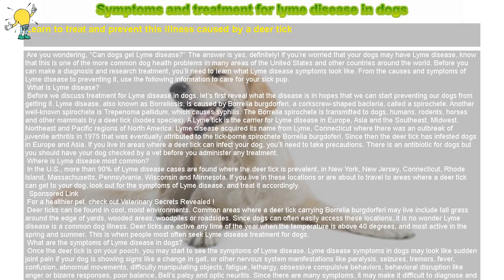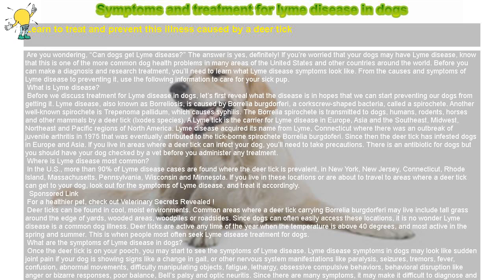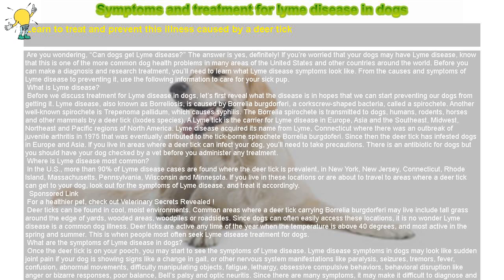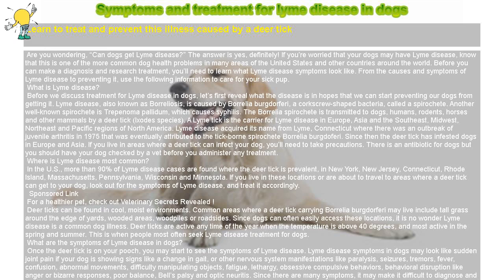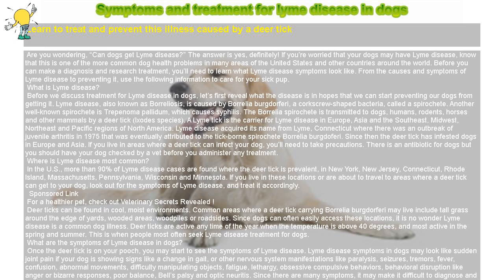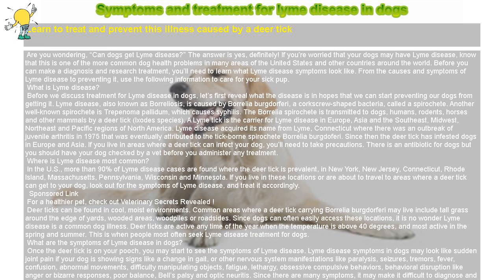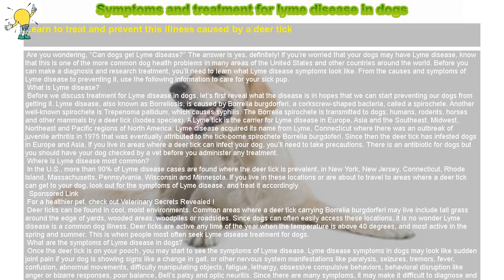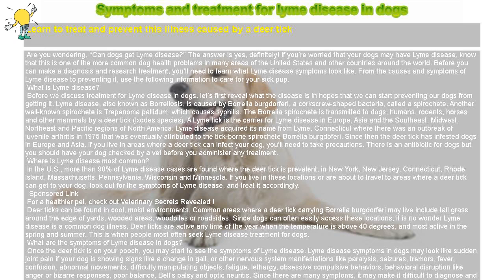How to : Symptoms and treatment for lyme disease in dogs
Learn to treat and prevent this illness caused by a deer tick

 Are you wondering, “Can dogs get Lyme disease?” The answer is yes, definitely! If you’re worried that your dogs may have Lyme disease, know that this is one of the more common dog health problems in many areas of the United States and other countries around the world. Before you can make a diagnosis and research treatment, you’ll need to learn what Lyme disease symptoms look like. From the causes and symptoms of Lyme disease to preventing it, use the following information to care for your sick pup.

 What is Lyme disease?

 Before we discuss treatment for Lyme disease in dogs, let’s first reveal what the disease is in hopes that we can start preventing our dogs from getting it. Lyme disease, also known as Borreliosis, is caused by Borrelia burgdorferi, a corkscrew-shaped bacteria, called a spirochete. Another well-known spirochete is Trepenoma pallidum, which causes syphilis. The Borrelia spirochete is transmitted to dogs, humans, rodents, horses and other mammals by a deer tick (Ixodes species). A Lyme tick is the carrier for Lyme disease in Europe, Asia and the Southeast, Midwest, Northeast and Pacific regions of North America. Lyme disease acquired its name from Lyme, Connecticut where there was an outbreak of juvenile arthritis in 1975 that was eventually attributed to the tick-borne spirochete Borrelia burgdoferi. Since then the deer tick has infested dogs in Europe and Asia. If you live in areas where a deer tick can infect your dog, you’ll need to take precautions. There is an antibiotic for dogs but you should have your dog checked by a vet before you administer any treatment.

 Where is Lyme disease most common?

 In the U.S., more than 90% of Lyme disease cases are found where the deer tick is prevalent, in New York, New Jersey, Connecticut, Rhode Island, Massachusetts, Pennsylvania, Wisconsin and Minnesota. If you live in these locations or are about to travel to areas where a deer tick can get to your dog, look out for the symptoms of Lyme disease, and treat it accordingly.

 For a healthier pet, check out Veterinary Secrets Revealed !

 Deer ticks can be found in cool, moist environments. Common areas where a deer tick carrying Borrelia burgdorferi may live include tall grass around the edge of yards, wooded areas, woodpiles or roadsides. Since dogs can often easily access these locations, it is no wonder Lyme disease is a common dog illness. Deer ticks are active any time of the year when the temperature is above 40 degrees, and most active in the spring and summer. This is when people most often seek Lyme disease treatment for dogs.

 What are the symptoms of Lyme disease in dogs?

 Once the deer tick is on your pooch, you may start to see the symptoms of Lyme disease. Lyme disease symptoms in dogs may look like sudden joint pain if your dog is showing signs like a change in gait, or other nervous system manifestations like paralysis, seizures, tremors, fever, confusion, abnormal movements, difficulty manipulating objects, fatigue, lethargy, obsessive compulsive behaviors, behavioral disruption like anger or bizarre responses, poor balance, Bell’s palsy and optic neuritis. Since there are many symptoms, it may make it difficult to diagnose and therefore treat Lyme disease.

 Lyme disease causes many canine health issues. Common symptoms in dogs include an inflammatory reaction that can manifest in the joints, skin and nervous system. The most characteristic Lyme disease symptom in humans is the target shaped rash, called erythema migrans, but this has never been recorded in dogs with Lyme disease. According to Dr. Edward Breitschwerdt, head of veterinary medicine at the University of Virginia, “The major symptoms is a dog that’s lame for no obvious reason like trauma, degenerative joint disease or old age. Other common symptoms are if the dog has a fever, and enlarged lymph nodes.” He points out that dogs can be exposed long before any of these symptoms show up, “Because we know dogs can be infected with Borrelia in Lyme endemic areas and not develop clinical symptoms for two or three years, it’s important to get a travel history of the dog.” Having this bit of information is especially important for dogs who’ve visited or have lived in endemic areas like New York State, New York, New Jersey, Connecticut, Rhode Island, Massachusetts, Pennsylvania, Wisconsin, Minnesota, and central to northern California, where deer ticks (Ixodes scapularis and Ixodes pacificus) carry Borrelia burgdorferi.

 In dogs, acute or sub-acute joint pains are common early Lyme disease symptoms. In some breeds, mainly Labradors and Golden Retrievers, early symptoms of Lyme disease can manifest as a fatal kidney disease, with signs of generalized edema.

 It is often difficult to spot the symptoms and know if treatment for Lyme disease is required. “In certain regions of the U.S., Borrelia is..